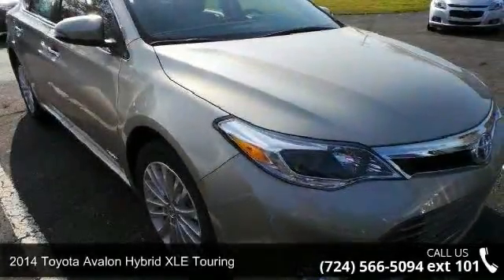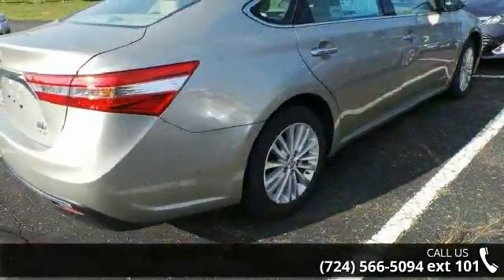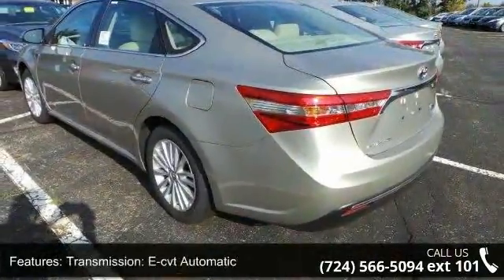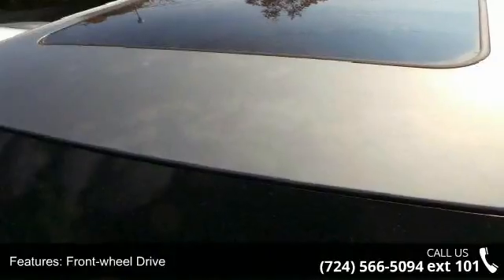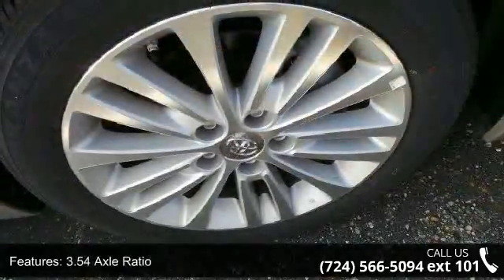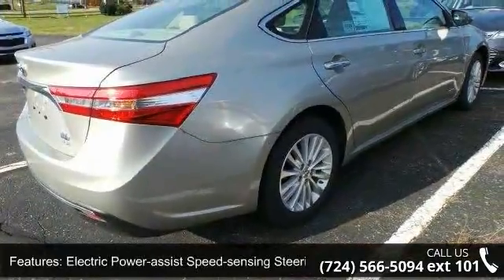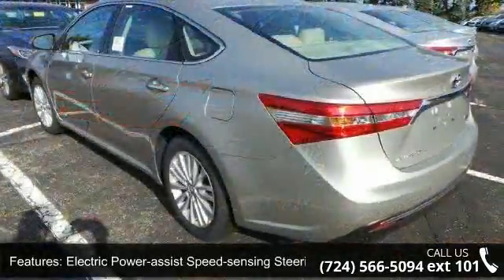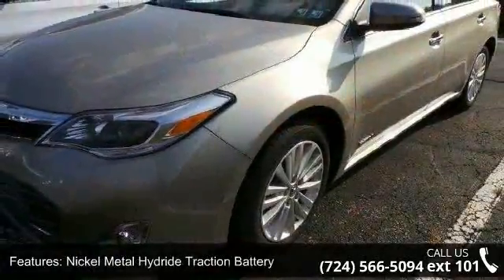2014 Toyota Avalon Hybrid XLE Touring - Baierl Toyota - M...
2014 Toyota Avalon Hybrid XLE Touring Condition: New Mileage: 3 Transmission: Variable Exterior Color: Creme Brulee Mica Interior Color: Le03/almond Doors: 4 Stock: T14124 Cylinders: 4